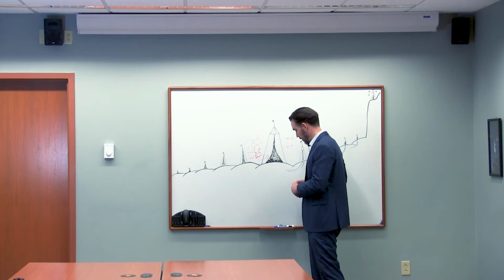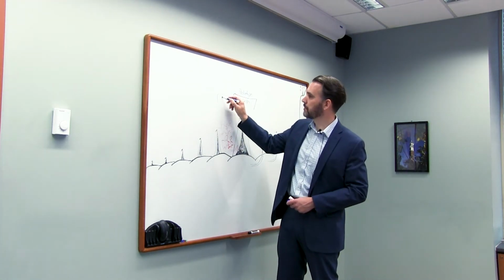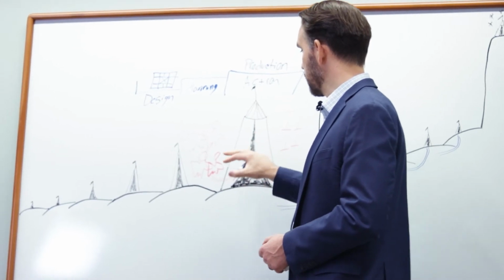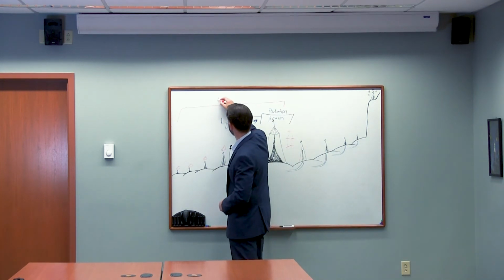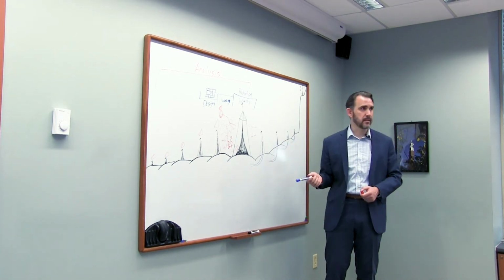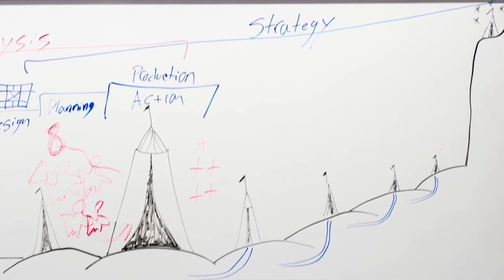Event Programming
Presented by Nick Bonora from Purdue Conferences: purdue.edu/conferences

A professional development video by the Office of Engagement at Purdue.